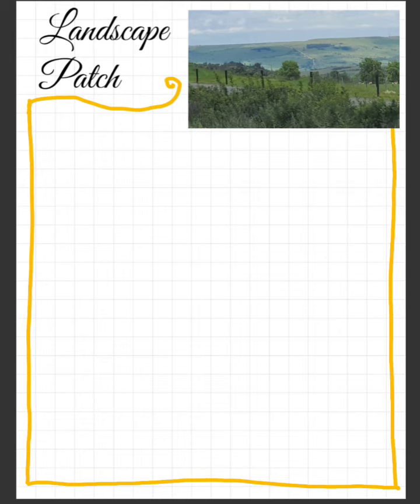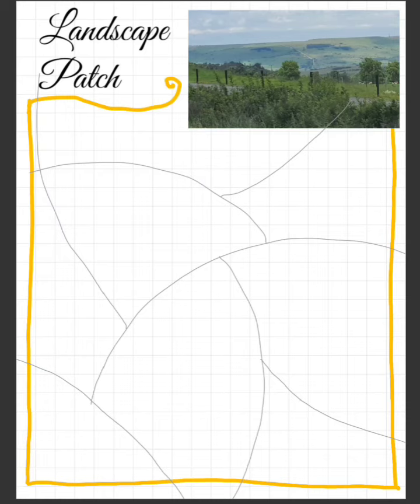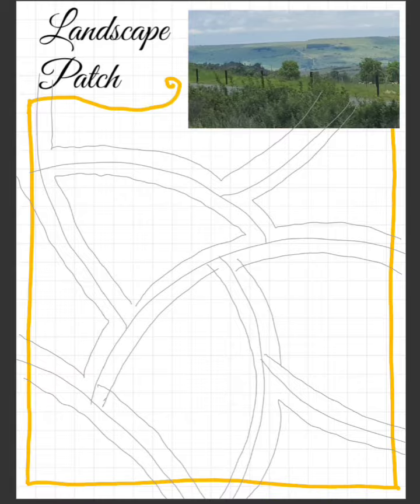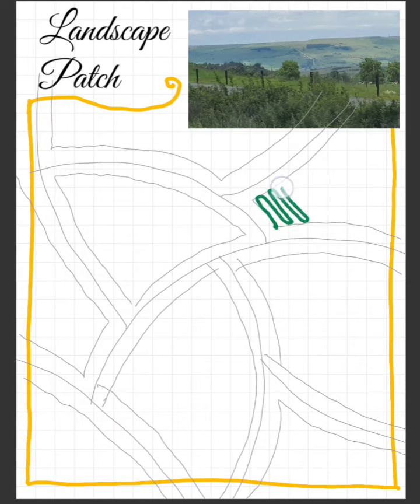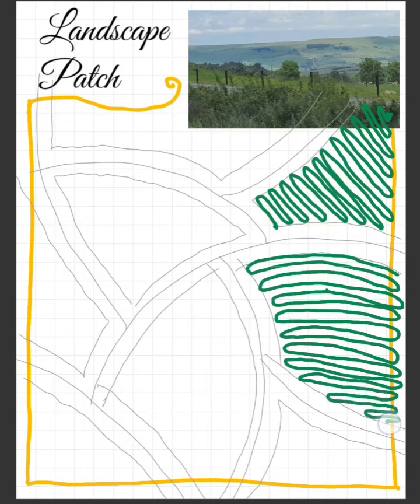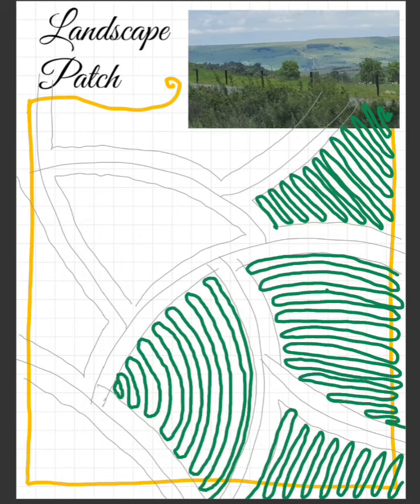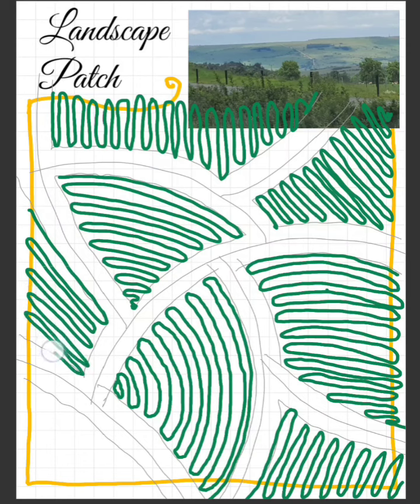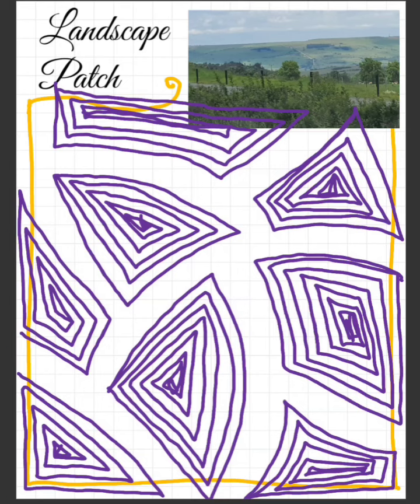Part Time Quilters Design 3